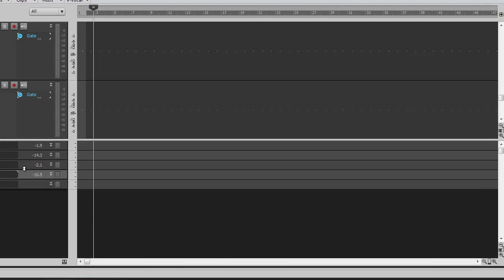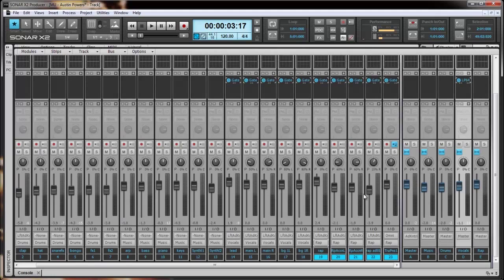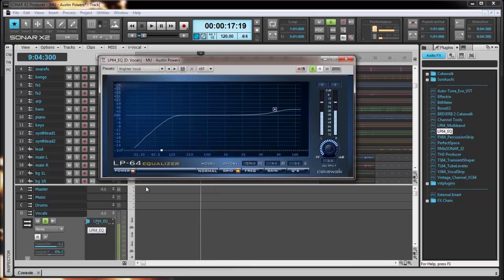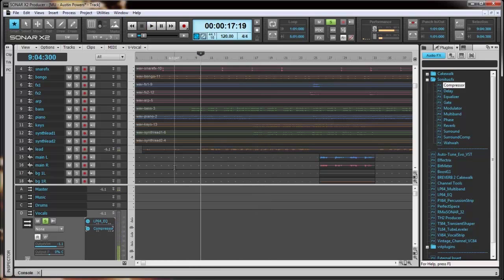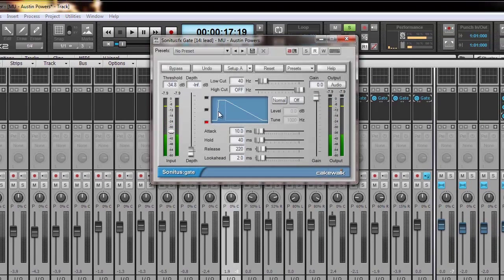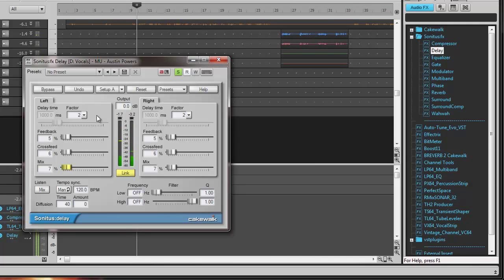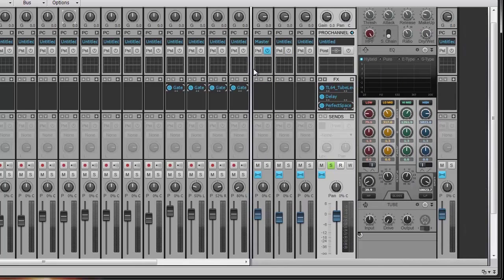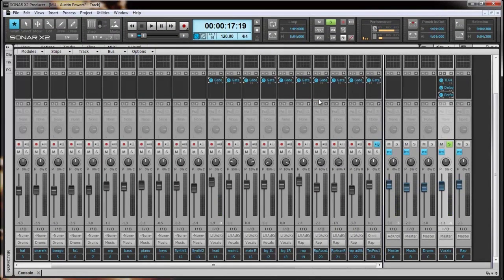How to Create Songs from Start to Finish | Sonar X2 Tutorial | Part 4 B